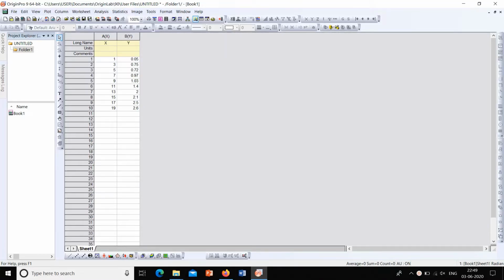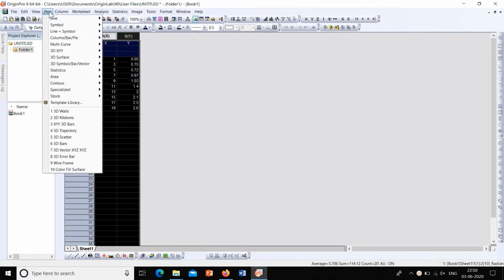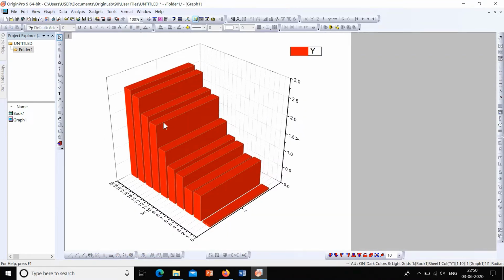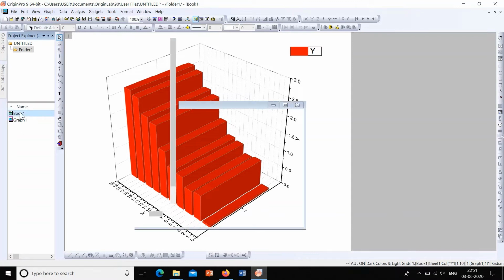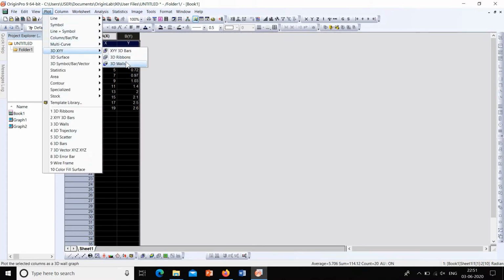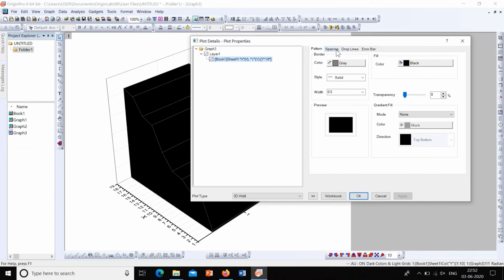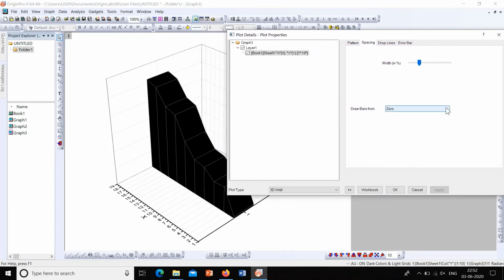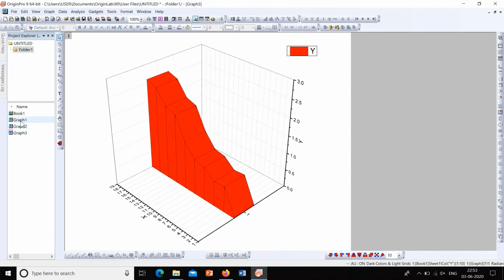How to draw 3D Plot using 2 variables | Origin 9 - Tutorial | Basics - 15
origin software price
origin graph app
origin tutorial
origin pro 2020
Image of Origin Pro
Origin Pro
how to install origin on windows 10
origin 2018 download
how to use origin software
how to install origin on mac
origin 2020 download
origin pro 2021 download
originpro 2021 crack
origin pro 8 license key
ea origin crack download
is origin software free
origin software price
origin pro software download
Graphing
Data Analysis
Data Handling
Import and Export
Miscellaneous
Data Connectororigin software tutorial
     CSV Connector
    Excel Connector
    MATLAB Connector
    XML Connector
    LeCroy Connector
    Agilent MS
    Tektronix WFM
    Google Map
     Graphing
    Graph Maker
    Paired Comparison Plot
    Manhattan Plot
    Forest Plot
    Piper Diagram
    Voronoi Diagram
    Chromaticity Diagram
    Heatmap with Dendrogram
    Publishing
    Graph Publisher
    Send Graphs to PowerPoint
    Send Graphs to Word
    Send Graphs to OneNote
    Movie Creator
    Graph Anim
    More...

    Curve Fitting
    Simple Fit
    Speedy Fit
    Rank Models
    Fit ODE
    Neural Network Fitting
    Fit Convolution
    Polynomial Surface fit
    Enzyme Kinetics
    More...

    Peak Analysis
    Simple Spectroscopy
    Peak Deconvolution
    Pulse Integration
    Align Peaks
    Global Peak Fit
    PCA for Spectroscopy
    2D Peak Analysis
    Gel Molecular Weight Analyzer
    Statistics
    Stats Advisor
    PCA
    DOE
    Logistic Regression
    Constrained Multiple Regression
    2D Confidence Ellipse
    Chi-Square Test
    Weibull Fit
    More...
origin software company
origin pro 2021
introduction of origin software
free land plotting software
plotting software for writers
plotting software online
free graph plotting software online
polar plotting software
grapher software
data analysis and graphing software
graphing points
graphing definition
graphing inequalities
graphing lines
desmos graph
graphing linear equations
3d graphing calculator